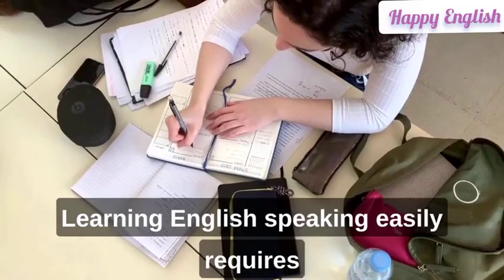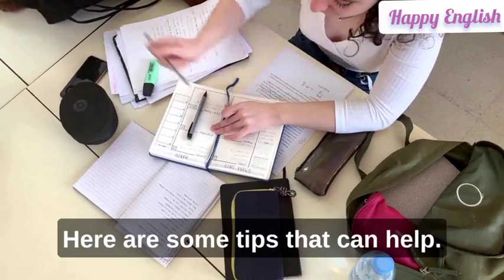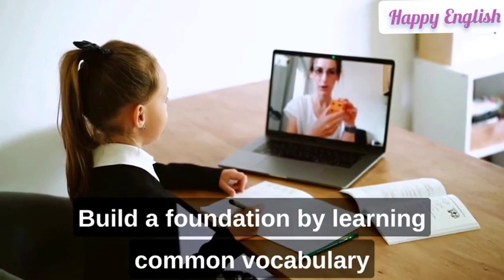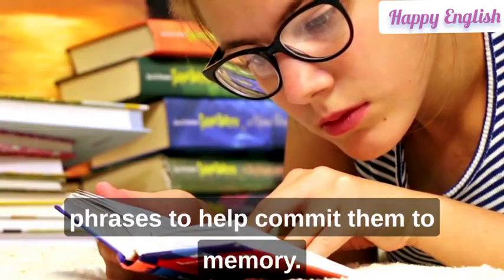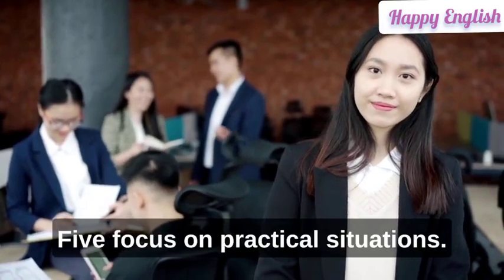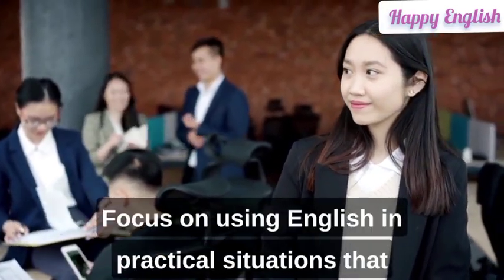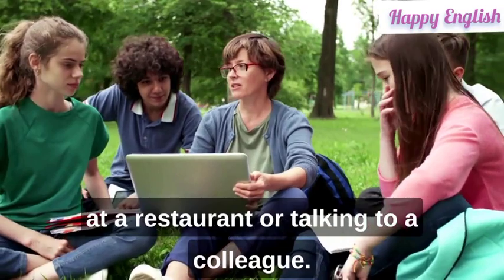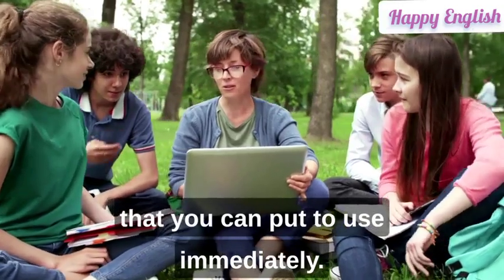How to learn English speaking easily | learning English Speaking | learning english for beginners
A useful channel for all English language learners.
☑️You can learn English easily on this channel.
☑️ You will learn English phrases, Daily conversations, speaking practice, practice English speaking, shorts, short stories,
✍️vocabulary, ✍️phrases,✍️ alphabet, ✍️grammar, ✍️music and hobbies in English.  Learn English and enjoy it.

happy English
daily conversations
English practice
speak English
basic English
English grammar
speak easy English
English spoken
fluent_english
games to learn english
eslaspeak
english lessons for beginners
basic english word
learn American English online
talk English
english language learning
learn English
learner language
english classes
eslaspeak
basic english word
talk English
english language learning
learn English
learner language
english classes near me
esl classes near my
learning English speaking
vlogs zinw english language
mbappe speaking english
listening
language
american english speaking practice
Lionel messi speaking english
english language
speaking English
english listening practice
fluent_english
howtobecomefluentinenglish
howtospeakenglish
englishconversation
improveenglishspeaking
improvespeakingskills
howtoimpovespeakingskills
englishfluencyjourney
english
happy english
happy english time
happy english learning
 happy english songs
happy english podcast
 happy english michael digiacomo
 happy english cartoon
happy english song Whatsapp status
happy english songs with lyrics
 happy english status